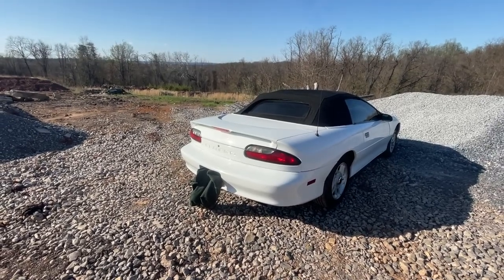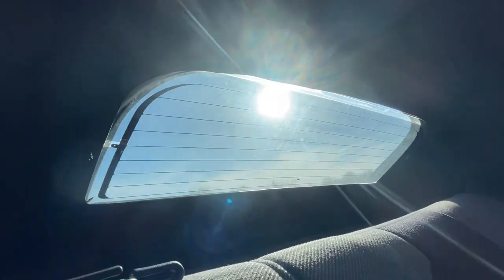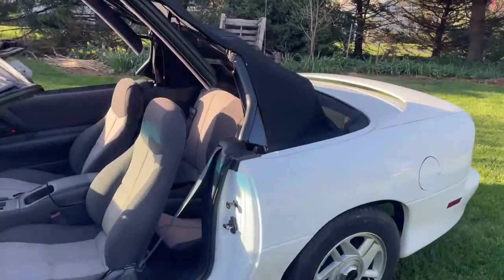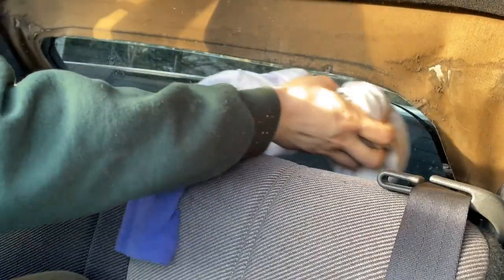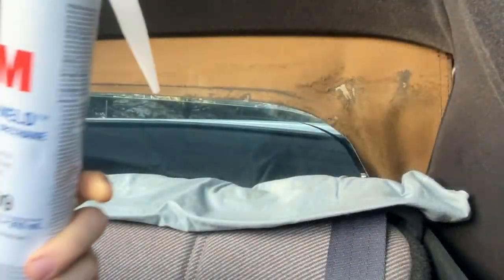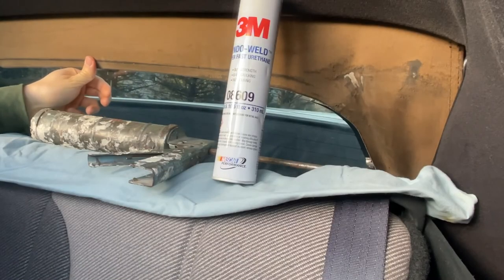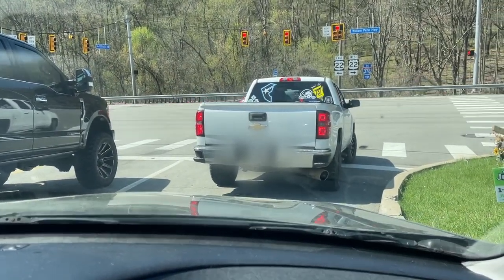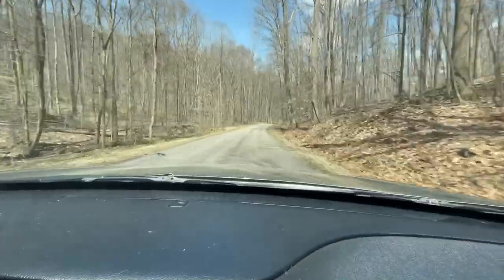How to Fix Separating Convertible Top Rear Window as Fast as Possible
This is a Camaro where the convertible top rear window is starting to separate from the seals of the edges and needs repair. For $20 worth of glue caulk, I will show you how to fix this problem without removing the rear window using common tools and materials found at home. This solution will stop rain and bugs from entering the inside of your car from the rear and the potential window collapse. This Camaro is a 1994 Chevrolet Camaro Z28 Soft-Top Convertible F-Body with an original top. This method will work for cloth or vinyl tops.